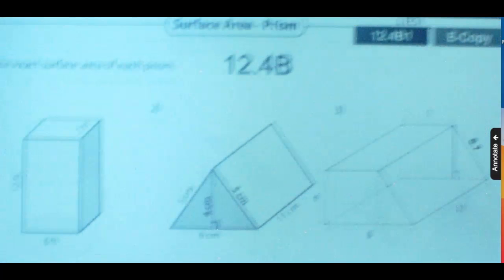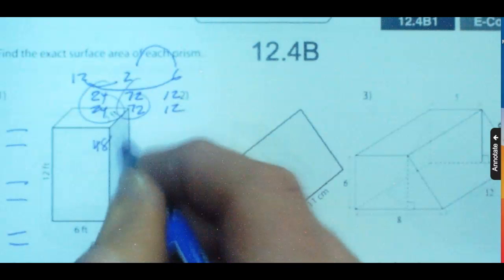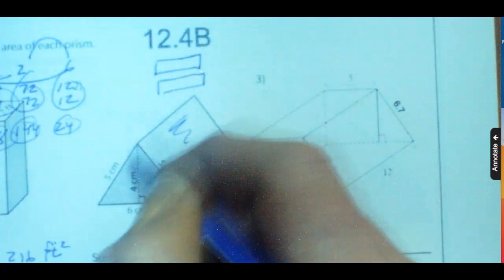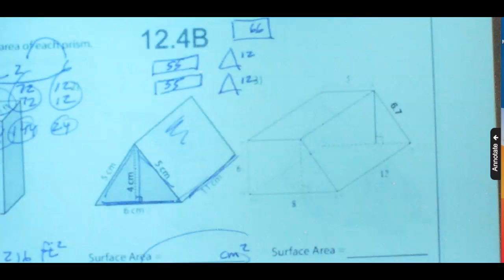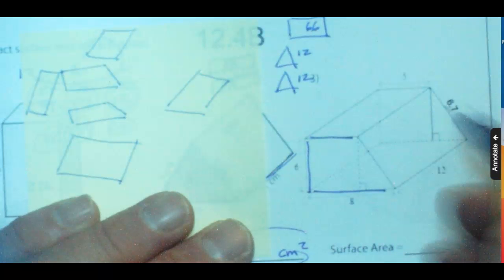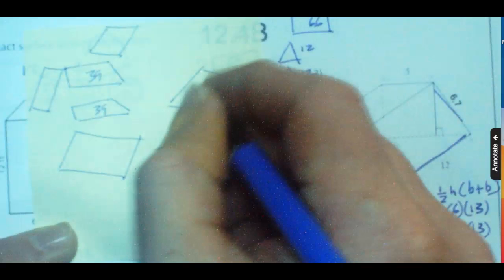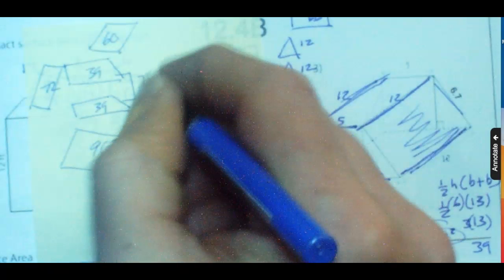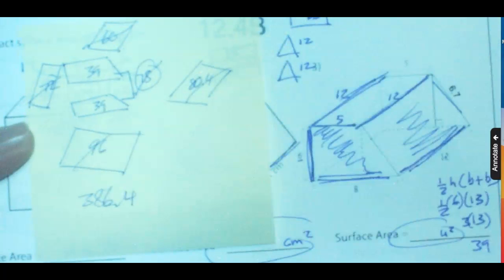Mini 12.4B1 Surface Area of Rectangular Prisms